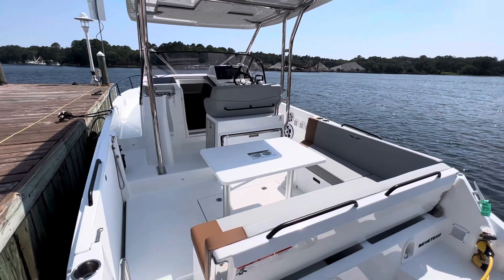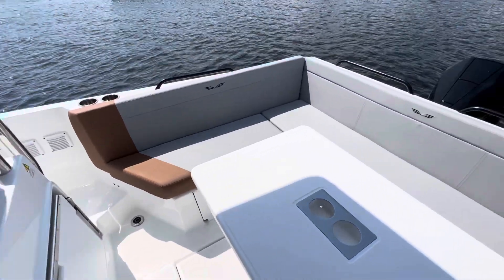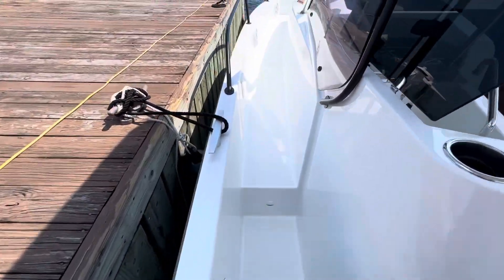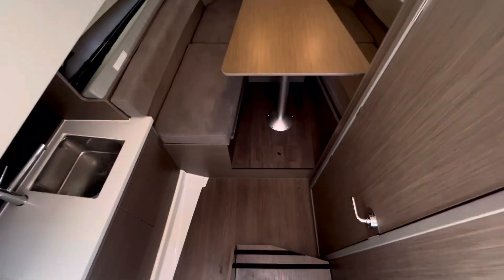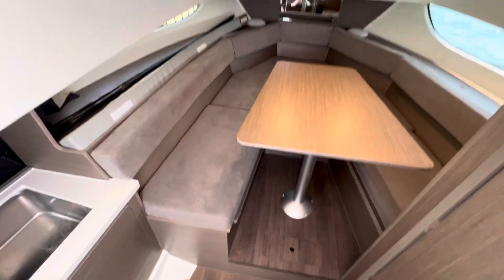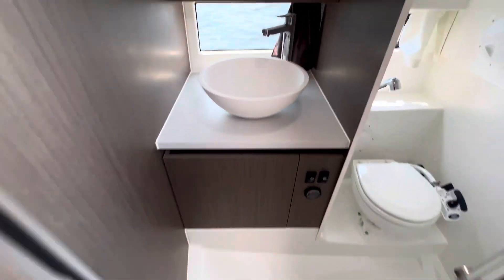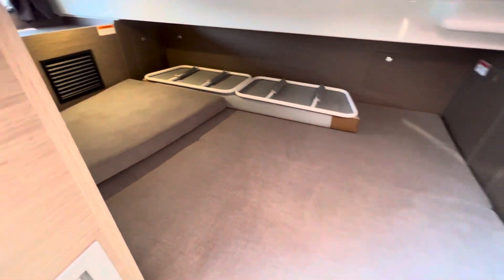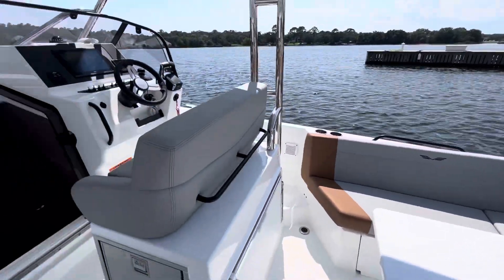2023 Beneteau Flyer 9 SUNdeck Walk-Through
2023 Beneteau Flyer 9 SUNdeck available for immediate delivery.